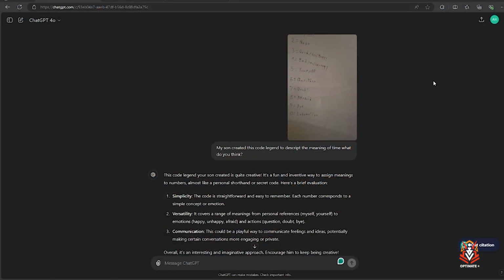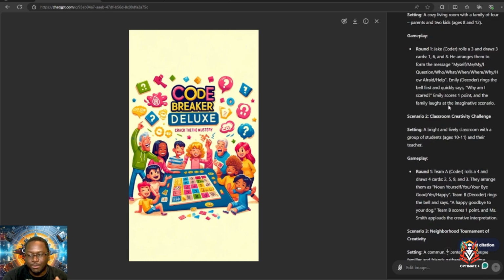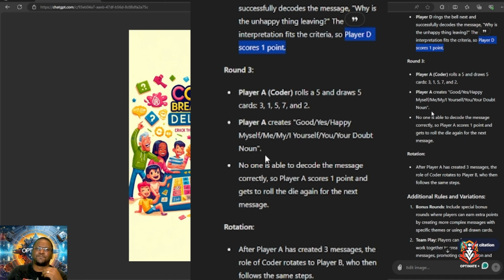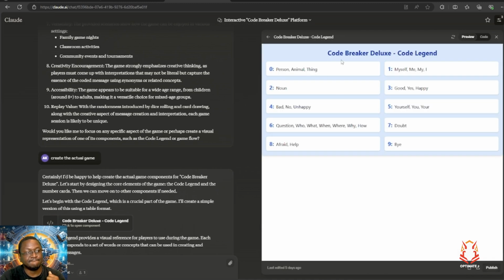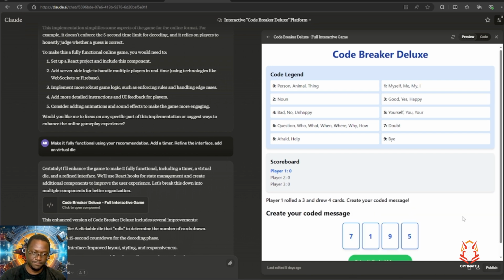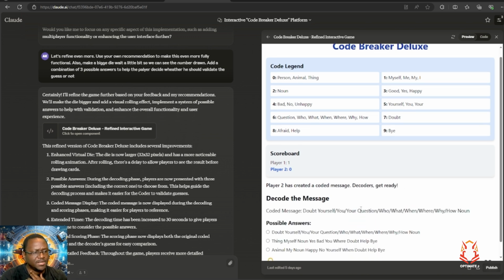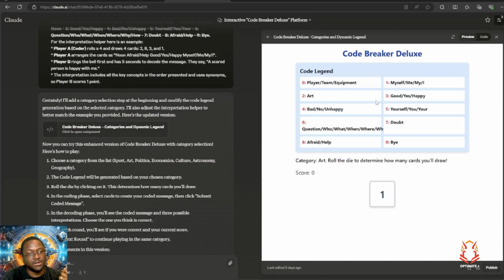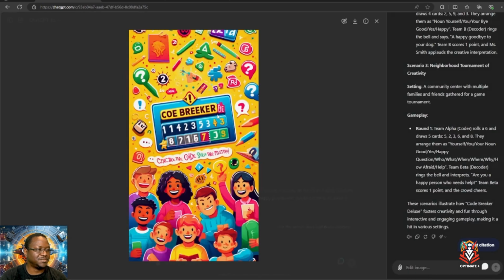12-Year-old son helps CREATE an INSANE INTERACTIVE GAME with Claude Sonnet 3.5!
Watch as a 12-year-old boy and his dad transform a simple number game into an amazing interactive experience with the help of AI.
What started as a fun bonding activity quickly evolved into something extraordinary. See how they harnessed the power of Claude Sonnet 3.5, an AI that surpasses even ChatGPT 4.0 in its capabilities, to bring their ideas to life.
In this video, we'll show you:

How a basic number game became the foundation for something bigger
The step-by-step process of collaborating with AI to enhance game design
Surprising moments where Claude Sonnet 3.5 exceeded expectations
The final product: Code Breaker Deluxe - a mind-bending word puzzle game

Witness the magic that happens when young imagination meets cutting-edge AI technology. This father-son duo proves that with the right tools, anyone can create something truly special.
Whether you're a parent looking for creative projects, a game enthusiast, or just curious about AI capabilities, this video is a must-watch. Get ready to be inspired and amazed by what a 12-year-old, his dad, and an AI can accomplish together!

🤖 AI technology explained
🧠 Educational and entertaining